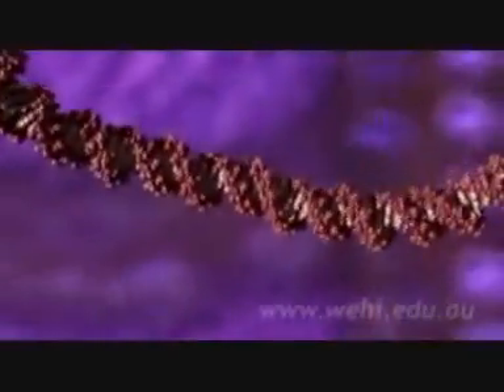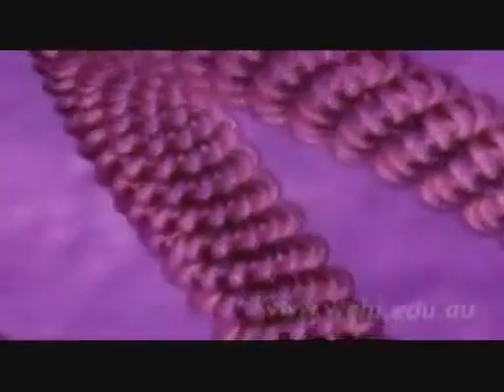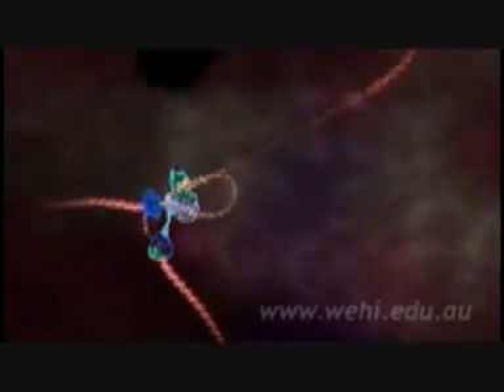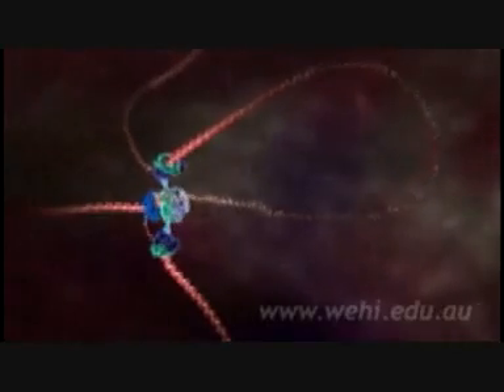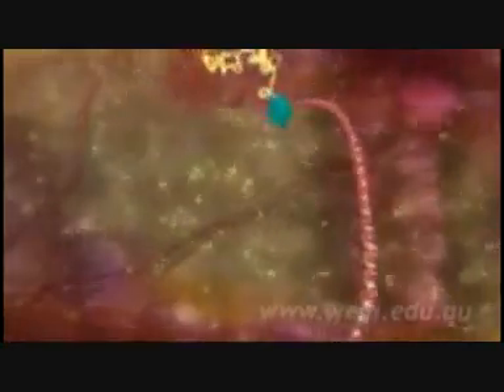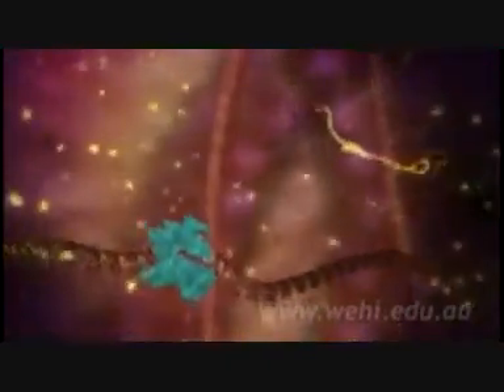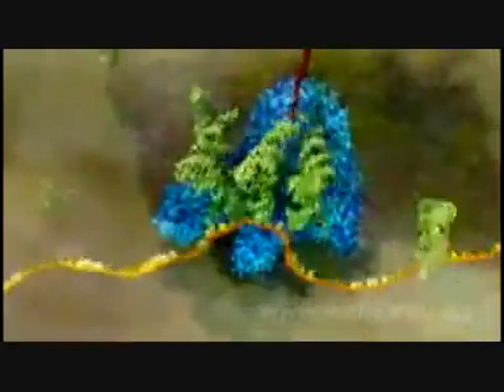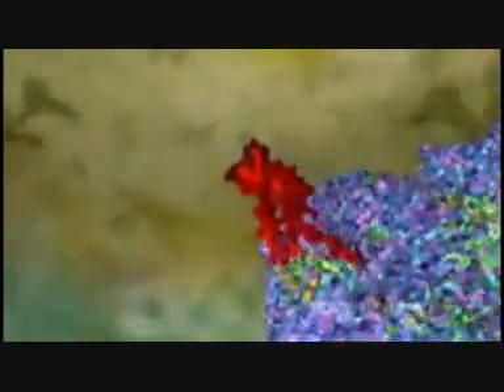DNA Replication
DNA replication animation in real time. It's amazing to think that millions of your DNA containing cells are doing this in your body right now. Remember, this is how fast DNA replicates in real time!